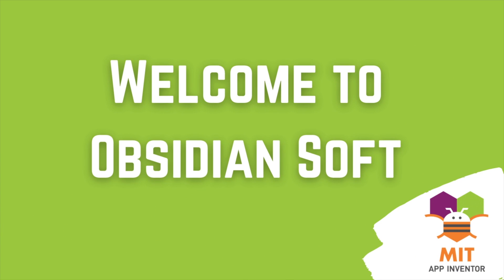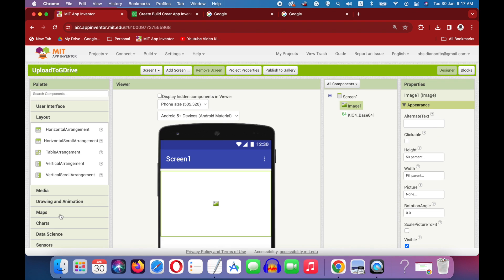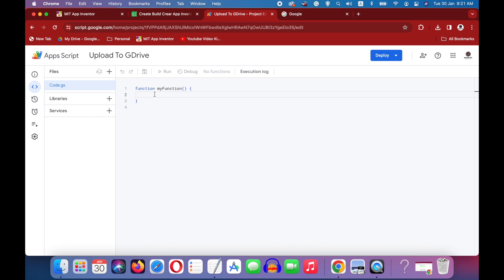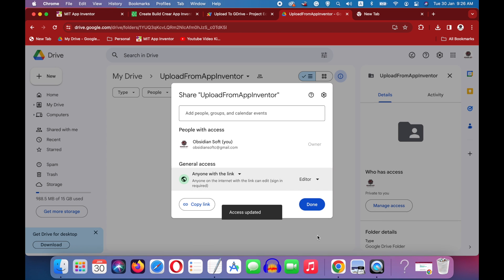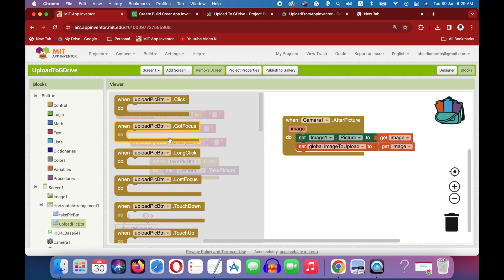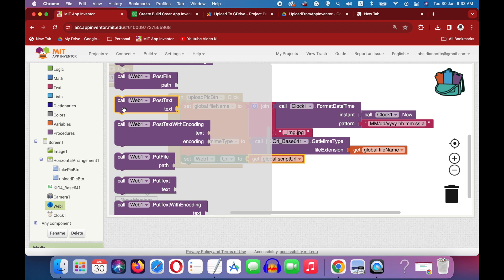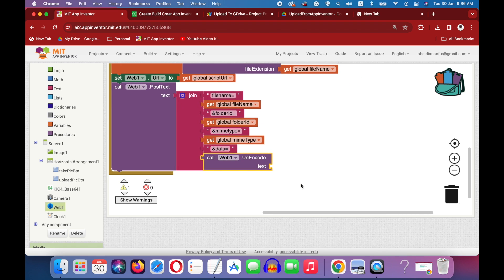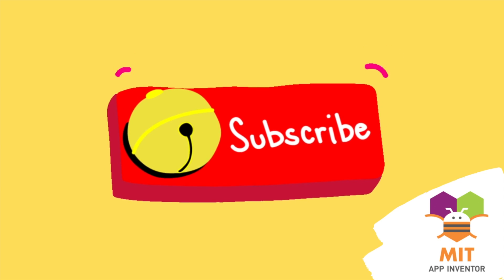Upload Image to Google Drive MIT App Inventor | Upload file to Google Drive in App Inventor (P1)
In this tutorial, I will teach you how to take a picture using the camera and upload it to a folder in Google Drive. In the next tutorial, I will teach how to upload text files and audio files to Google Drive using a generic procedure.

***IMPORTANT LINKS***
Base64 Ext (Thanks to Dev):

Code for Script:
function doPost(e) {
    var data = Utilities.base64Decode(e.parameters.data);
    var blob = Utilities.newBlob(data, e.parameters.mimetype, e.parameters.filename);
    var fileID = DriveApp.getFolderById(e.parameters.folderId).createFile(blob).getId();
    return ContentService.createTextOutput(fileID);

00:00 Introduction - Take Pic and Upload to Google Drive in App Inventor
00:15 Demo - Take Pic and Upload to Google Drive in App Inventor
01:22 Download Base 64 Extension - Upload Image to Google Drive in App Inventor
02:13 UX Design - Upload Image to Google Drive MIT App Inventor
04:39 Webapp Script - Upload Image to Google Drive MIT App Inventor
06:30 Google Drive Folder - Upload Image to Google Drive in App Inventor
08:34 Code  - Upload Image to Google Drive MIT App Inventor

upload file to google drive in app inventor,
Upload Image to Google Drive MIT App Inventor,
take pic and upload to google drive in app inventor,
upload pictures to google drive in mit app inventor,
upload any file to google drive in mit app inventor,
take pic and upload to google drive in mit app inventor,
upload pics to google drive in mit app inventor,
how to upload any file to google drive in mit app inventor,
how to upload any file to google drive in app inventor,
upload any file to google drive in app inventor,
upload images to google drive in mit app inventor,